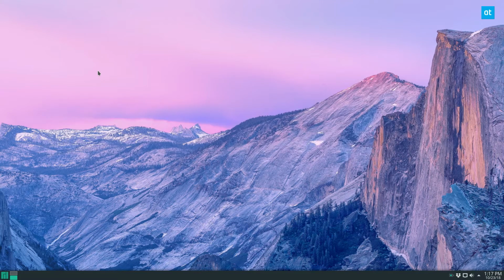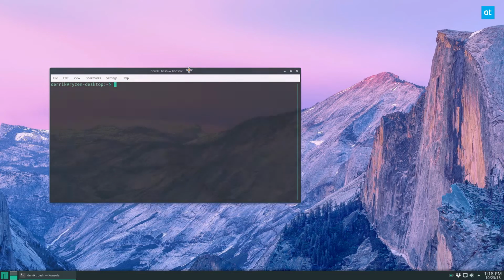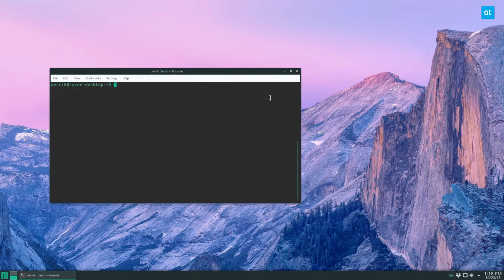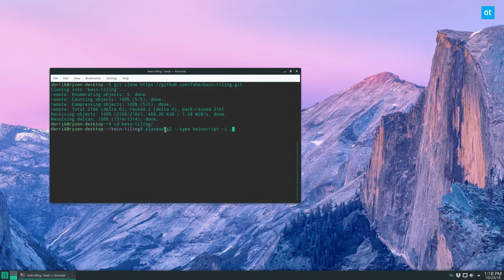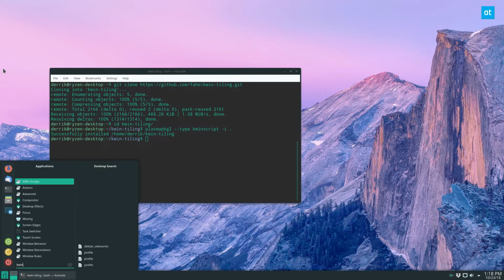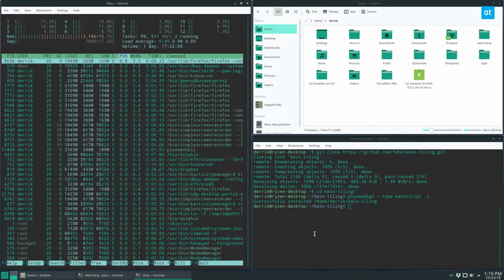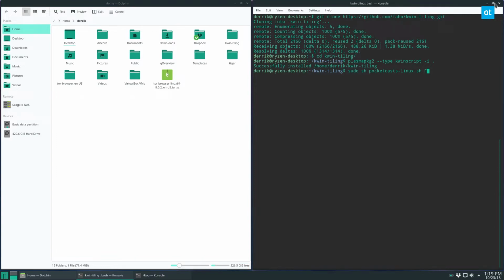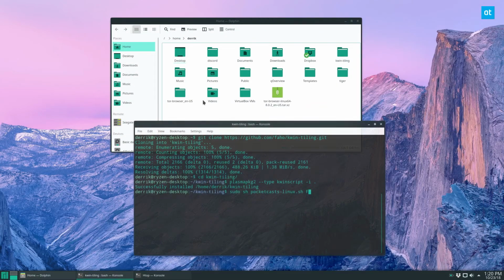How To Enable Tiling Window Support In KDE Plasma 5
KDE Plasma 5 has one of the best window managers on Linux. It’s highly customizable, configurable and modifiable. Thanks to how easy it is to modify the KDE window manager, users can add features to it. One feature that many Plasma users love is the Tiling Window extension. With it, it’s possible to add tiling window support to KDE Plasma, much like i3 or AwesomeWM).